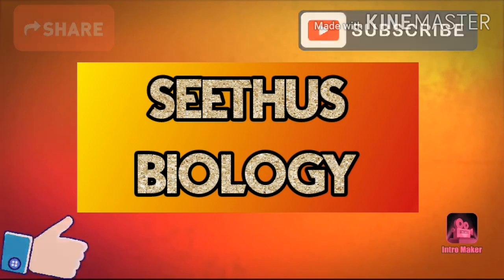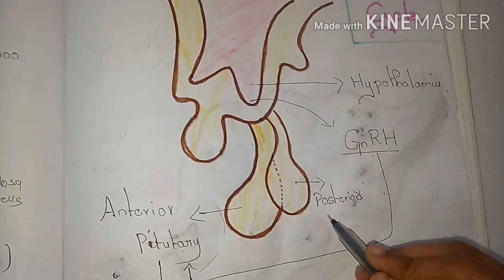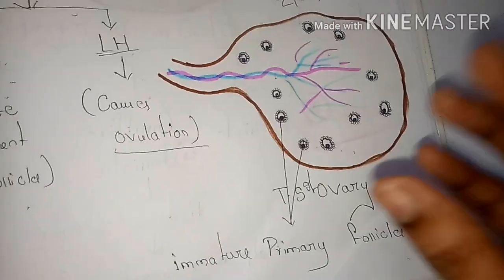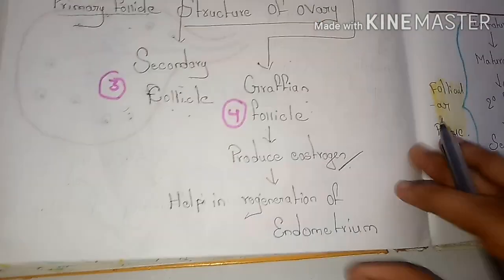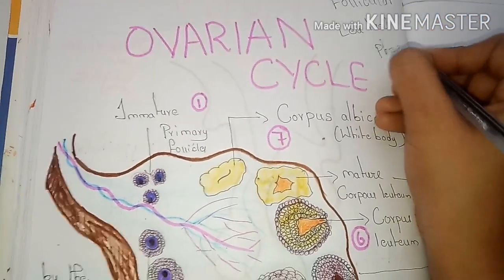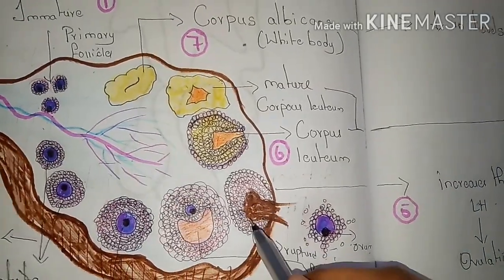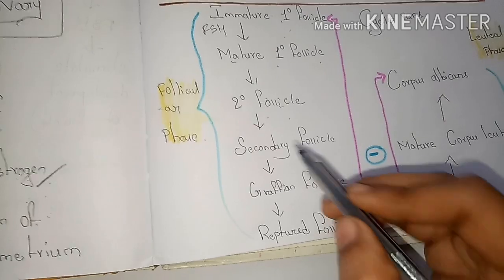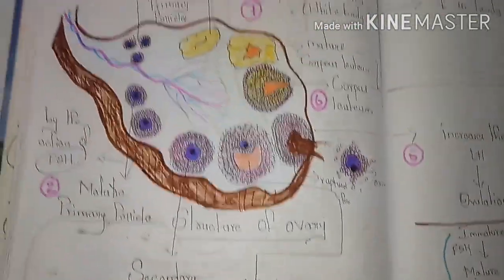Menstrual cycle (part-2)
This is the second part of the menstrual cycle that it contains the changes that occur in the ovary of the female reproductive system that is known as ovarian cycle .

with regards:-
SAI
MSC MICROBIOLOGIST
        and
LAB TECHNICHIAN